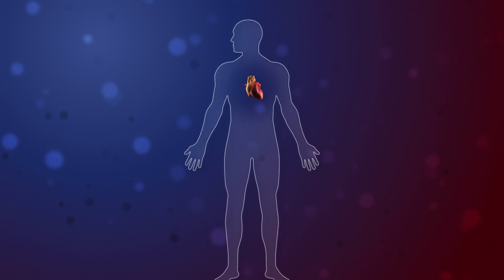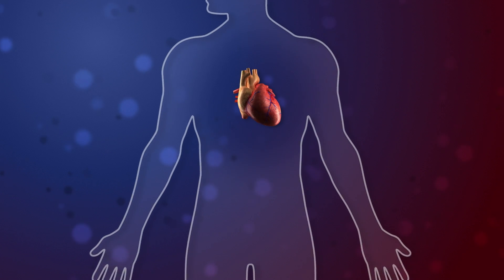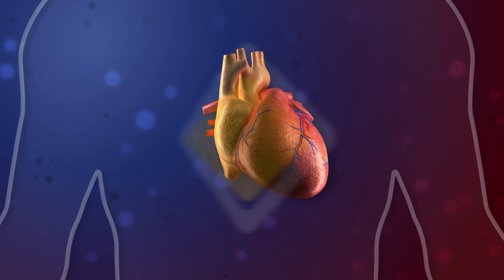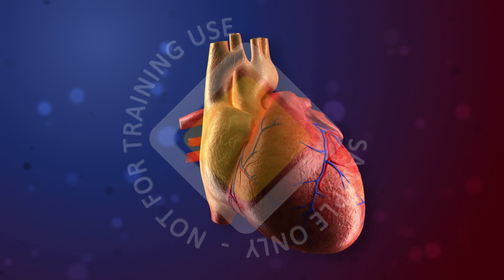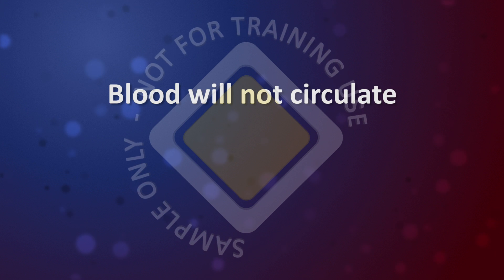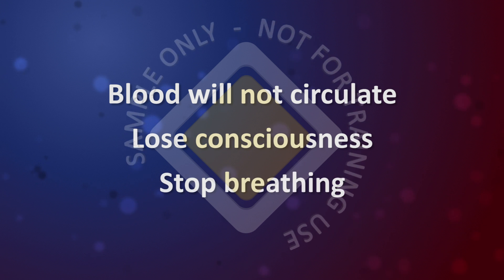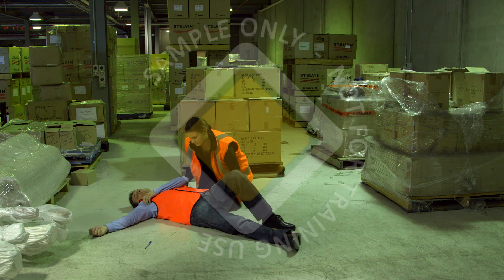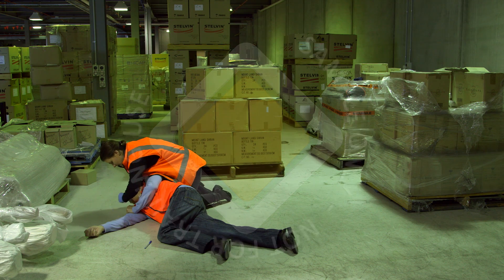CPR Training Video - New 2015/2016 Guidelines - Safetycare Cardiopulmonary Resuscitation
Without oxygen being passed from the lungs to the blood stream and then pumped around the body by the heart a person will die.

When a person suffers cardiac arrest their heart may not beat properly, they lose consciousness, stop breathing, and blood will not circulate. Unless they receive prompt first aid attention until medical help arrives they will suffer irreparable brain damage and may die within minutes.

This program looks at the technique for performing cardiopulmonary resuscitation on adults, in accordance with the current resuscitation guidelines.

The program covers:

• Basic Life Support procedure
• How to conduct CPR on an adult casualty
• How to deliver chest compressions
• How to deliver Rescue Breaths
• How to use an Automated External Defibrillator (A.E.D.)
• CPR with two rescuers
• Rescuer health and hygiene

The program is suitable for use in any workplace and has been designed specifically as a refresher course and training aid for people who have already been or are being trained in CPR.